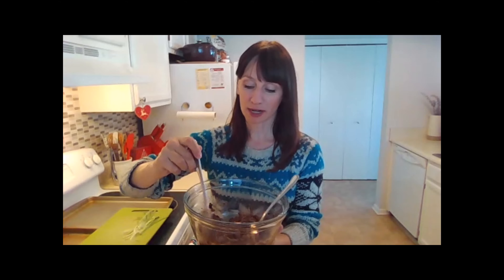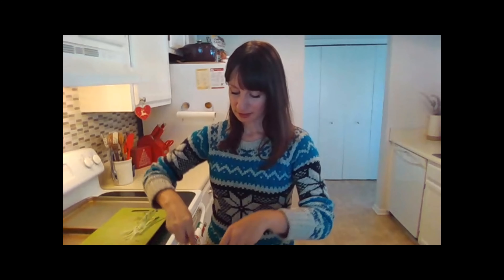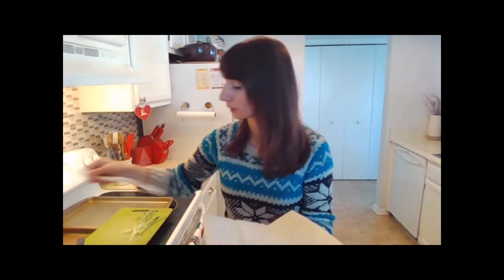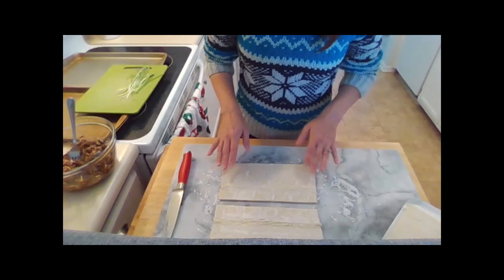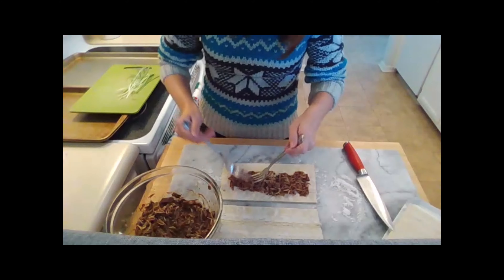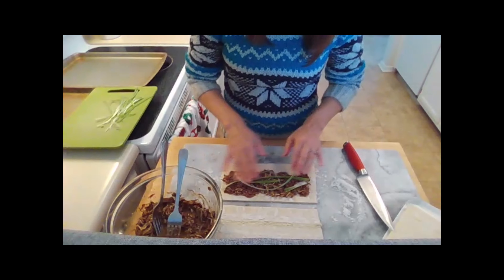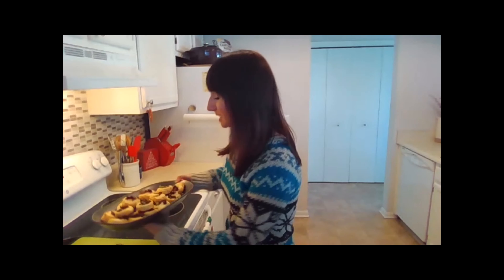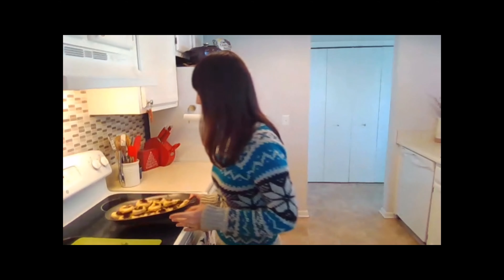Flaky Beef Stuffed Pinwheels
Wow your friends with this delicious beef appetizer. Fully-cooked beef Pot Roast from your grocery store is mixed with cheese and wrapped in puff pastry. Even though you take a short cut, you can take all the credit.